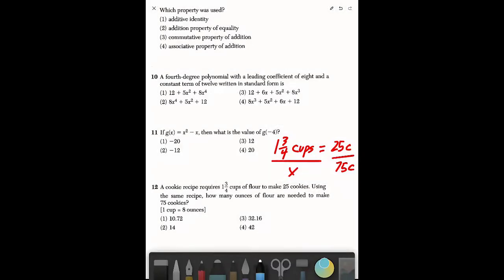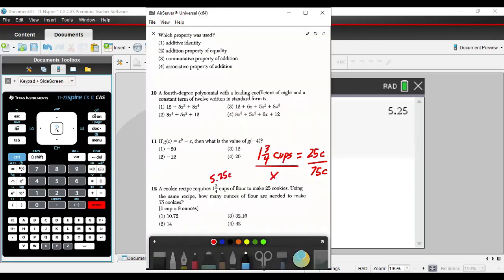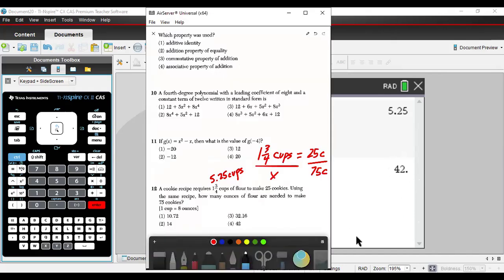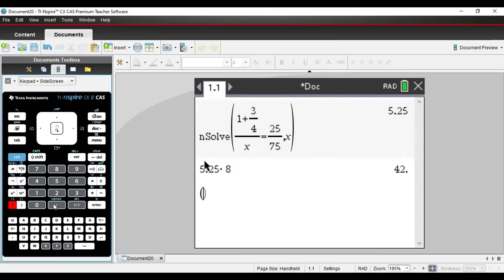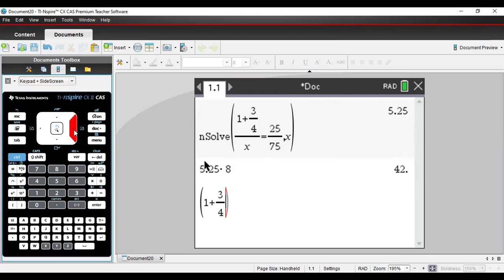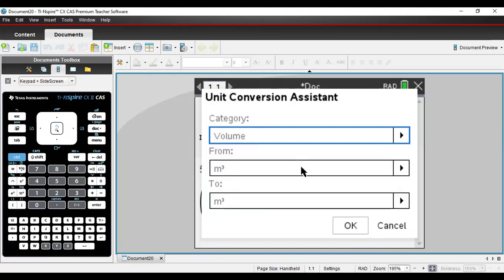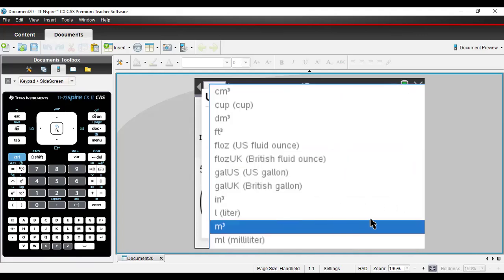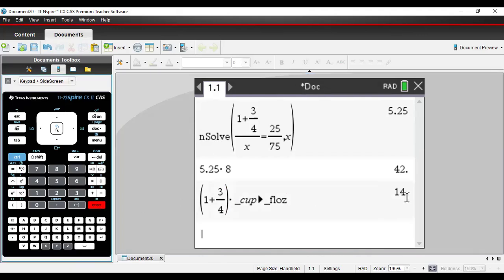August 2026 Algebra 1 Regents Exam question #12